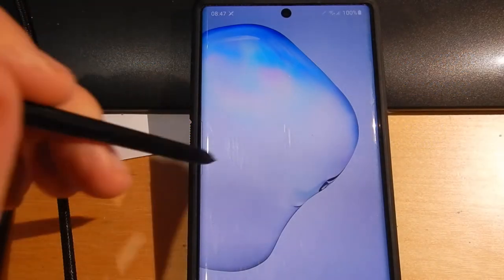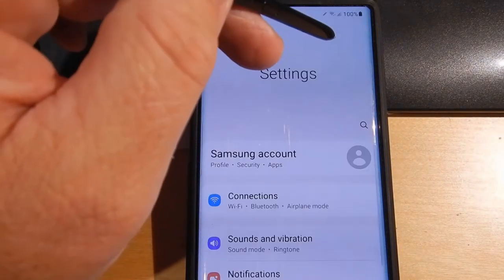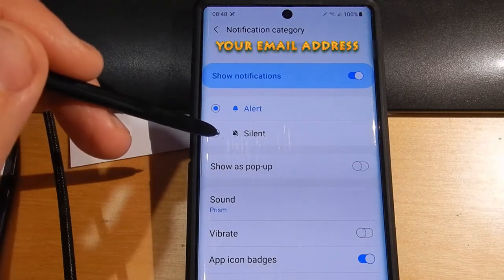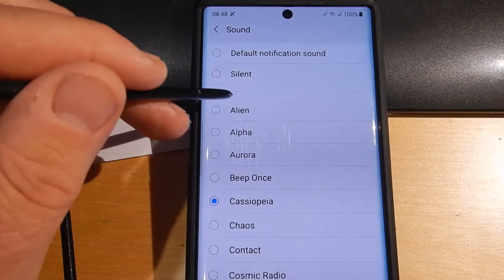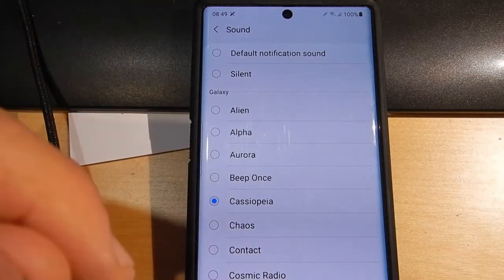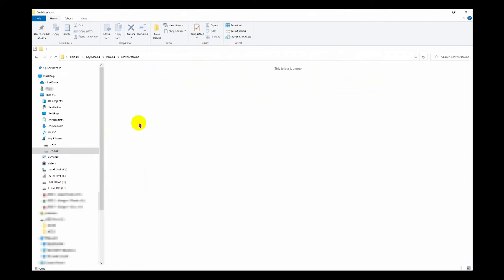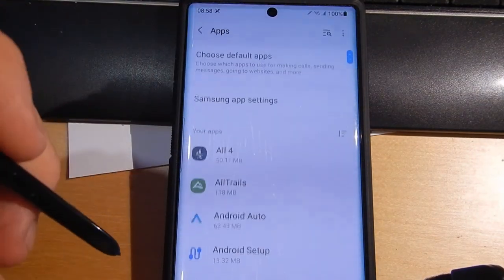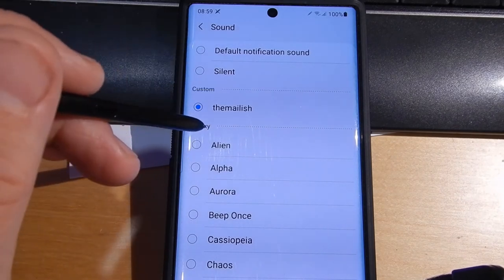Adding custom notifications for android apps in Samsung Galaxy Note 10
A video to remind me how to add custom notifications to apps in android.

While this video uses a Samsung Galaxy Note 10+ on android 11, it should be the same for other combinations as well. No guarantees however.